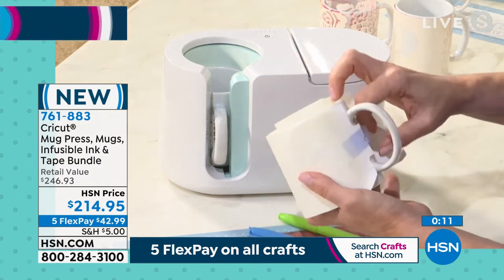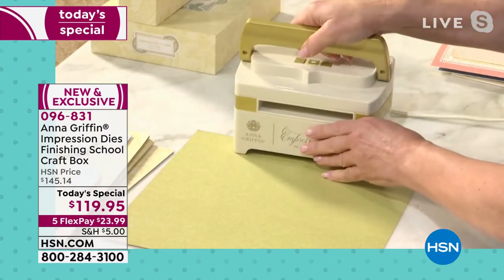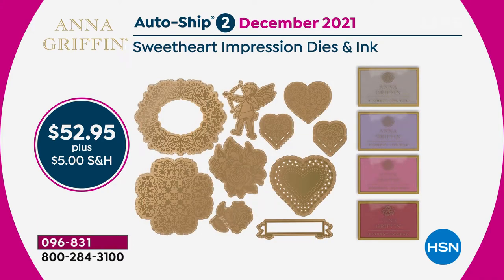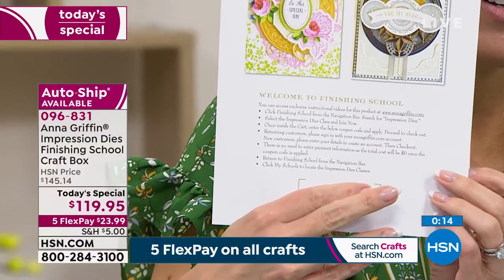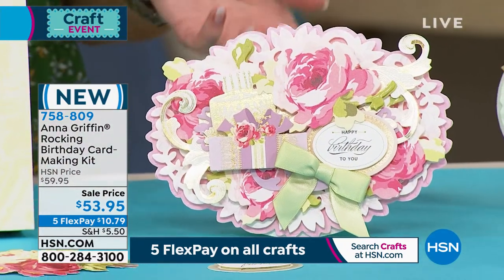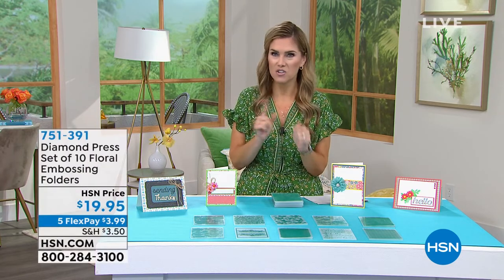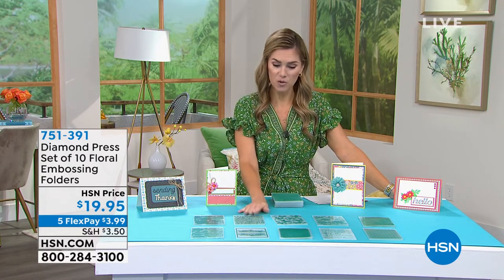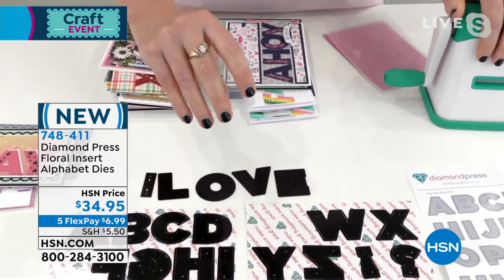HSN | Paper Crafting Tools & Supplies 05.04.2021 - 11 AM